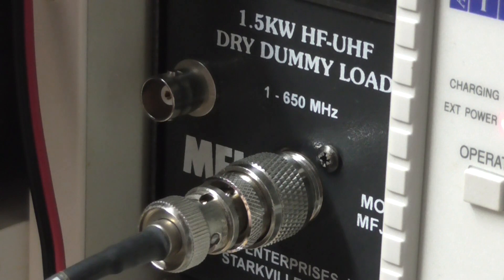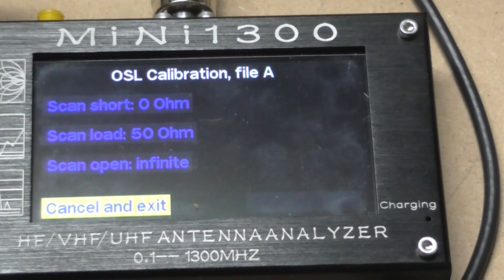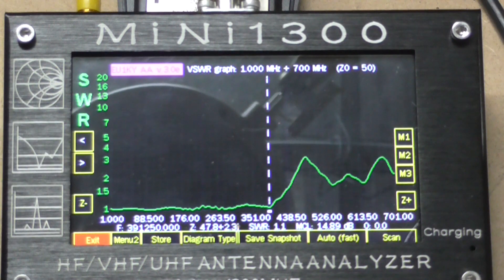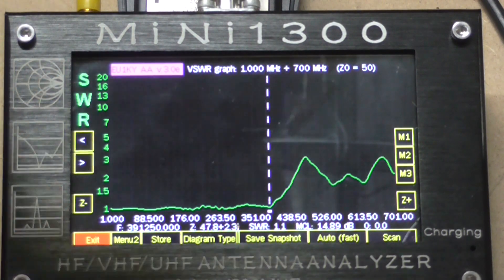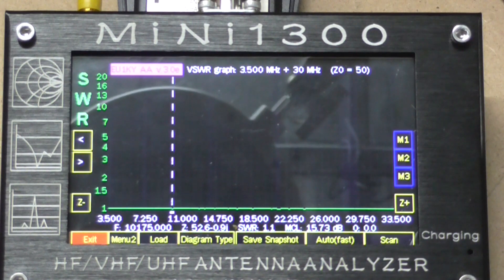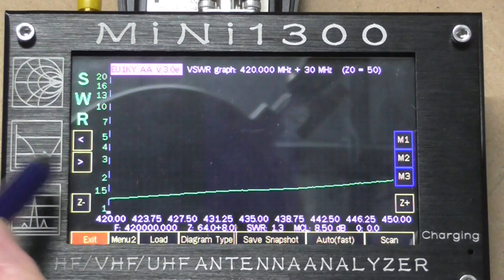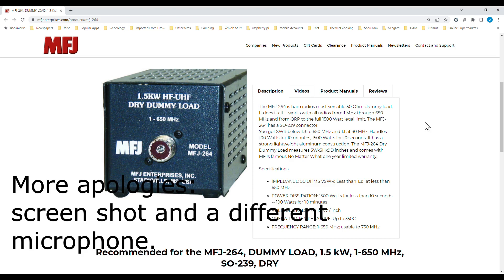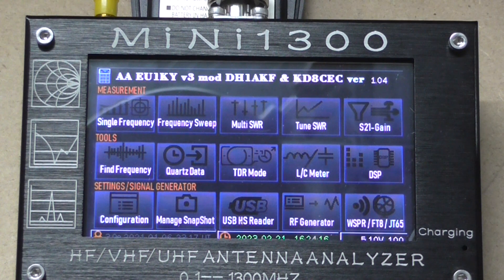VK1JTX - HAM Radio - #18 Mini1300 and Dummy Load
In this video we look at the MINI1300 and test the MFJ-264 dummy load SWR.

The MFJ-264 was purchased via a local (Australian) store.

The MINI1300 was purchased from an American eBay seller who had Amazon ship it to me.